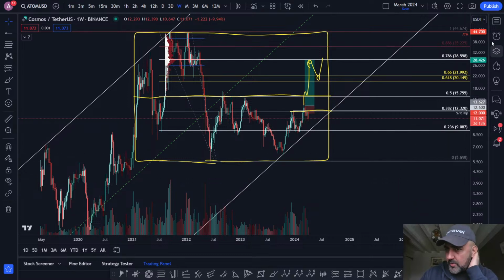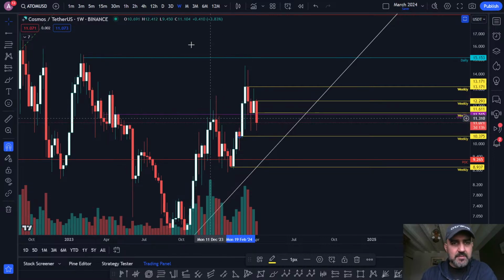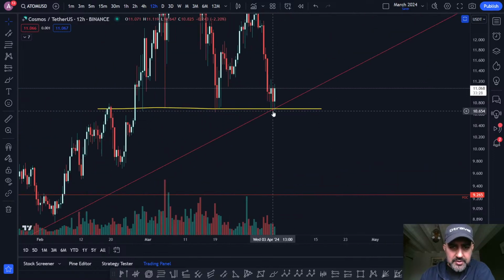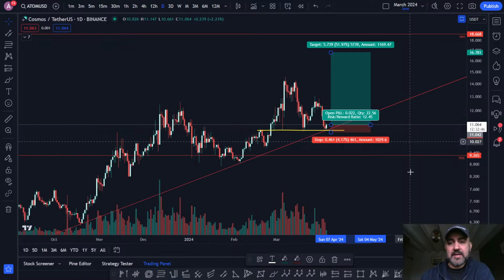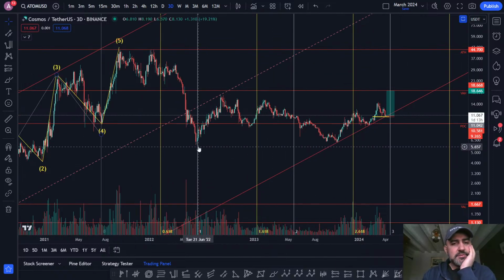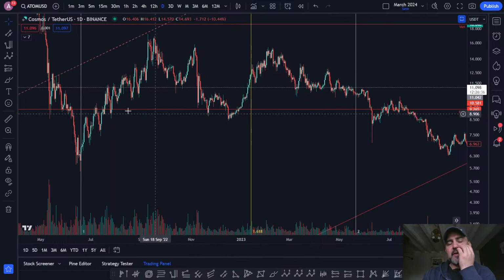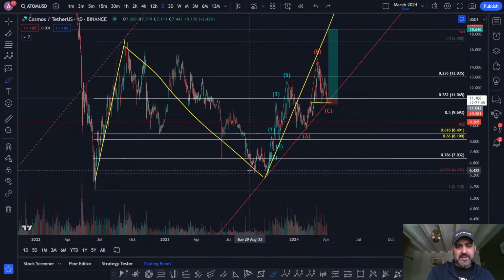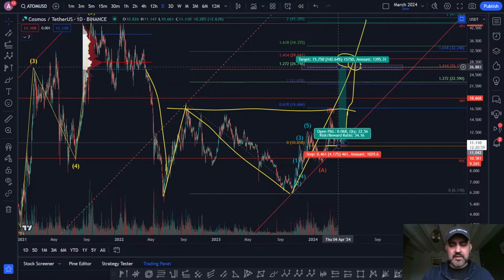$ATOM Cosmos at support, the best place to buy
I look at the $ATOM higher time frame price action and update a channel and trendline to explain why now is the best time to buy with higher price targets.